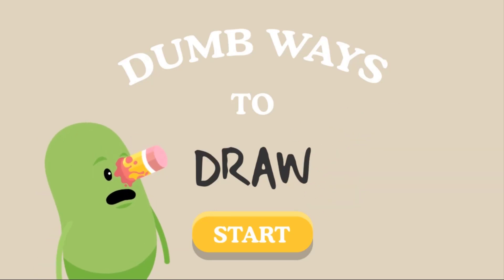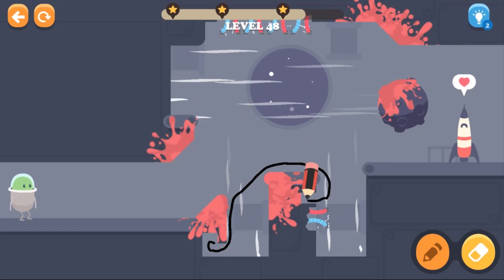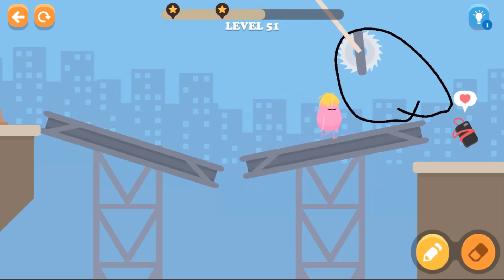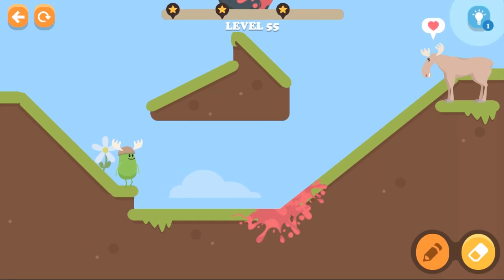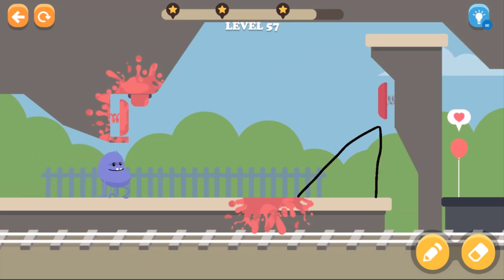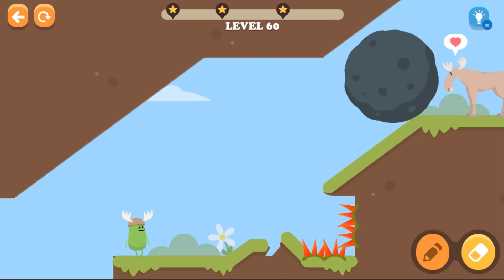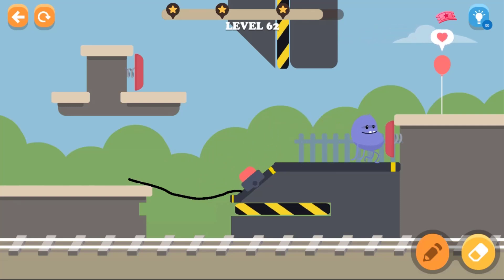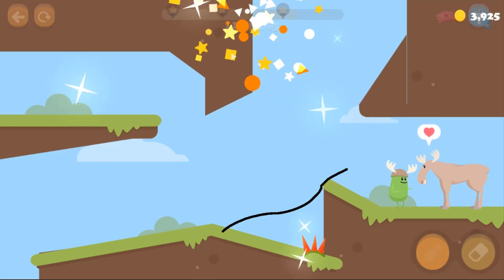Dumb Ways To Draw Season 1 - Gameplay Walkthrough Part 3 Levels 46-65 Fun Dumb Ways to Play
Draw lines with your pencil and save the beans with your sketch!

Dumb Ways to Draw is a drawing puzzle game from the world of Dumb Ways To Die! Full of your favourite Beans but not in the way you remember!

A whole new adventure to experience! Once again the clumsy Beans need your help but this time you'll DRAW the Beans to safety!

Nothing like you've seen before! Brand new game! Brand new levels! Brand new Beans!

Features :

Lots of interesting puzzles to keep you entertained!

Save beans in a number of scenarios!

Real physics, interact with the world!

Win lots of shiny pencils to save your beans!

Lots of splats and funny death moments!

Localised in lots of languages!